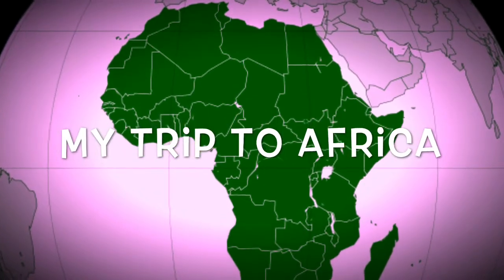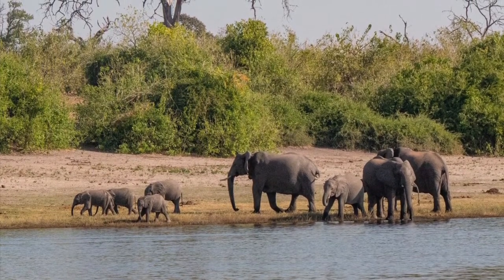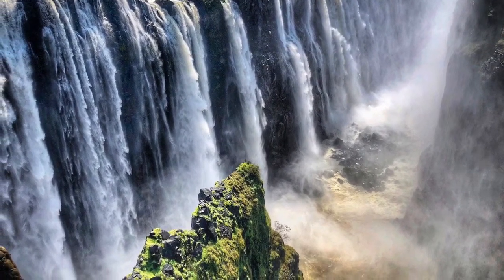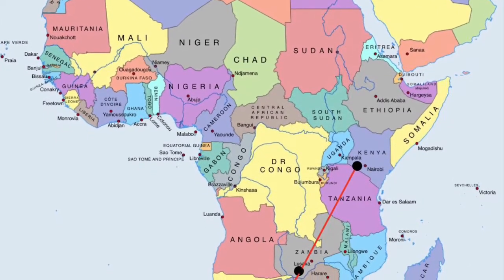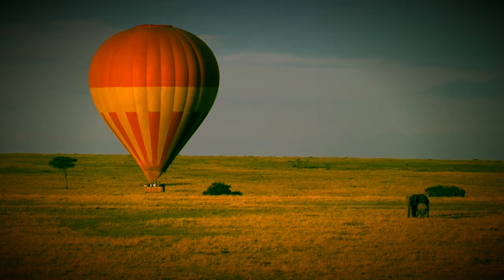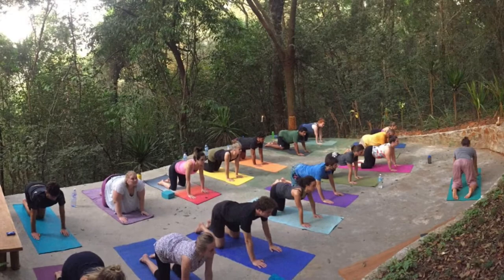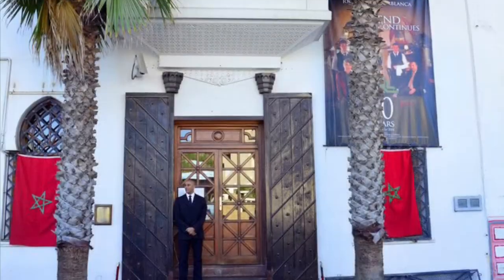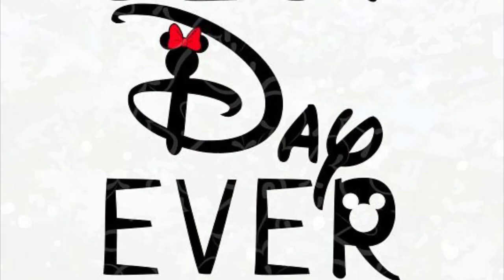Hope Ganoe’s African Vacation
Awesome Job Hope!!